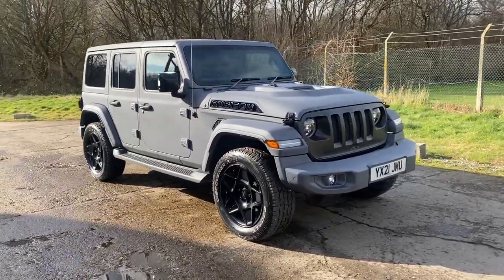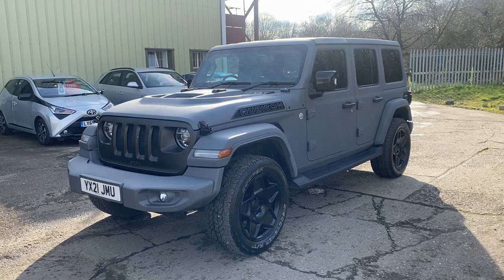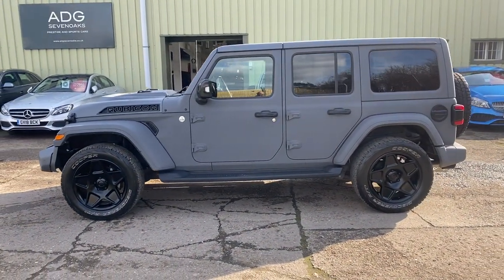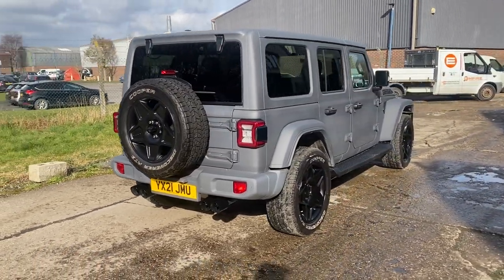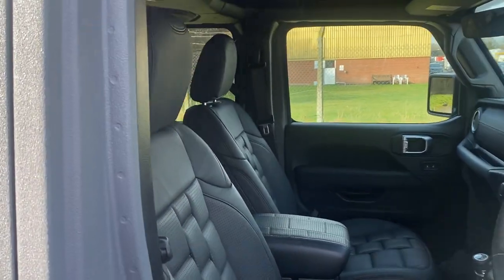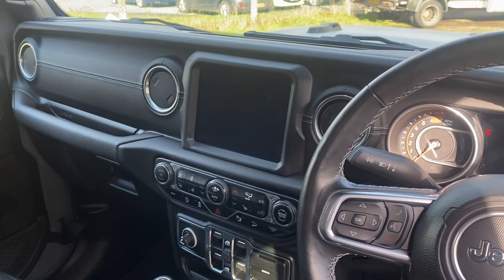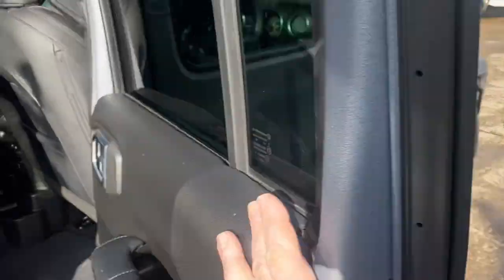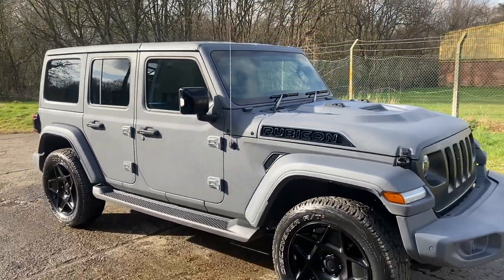Jeep Wrangler Overland with an Amazing Chelsea Truck Co Conversion.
Jeep Wrangler Overland with an Amazing Chelsea Truck Co Conversion in Volcanic Grey Mist 3D Textured Paint Finish with a Strong Man Bonnet, Matt Carbon Front Grill, 20 inch Mondial 5 Spoke Matt Black Alloy Wheels, Quad Crosshair Exhaust System in Black Ceramic, Fixed Side Steps, Comfort Front and Rear Seats, Re-Upholstered in 3D Modular Leather with Heated Front Seats and Black Carpets, Full Touch Screen Multi Media with Satellite Navigation/DAB Radio/Bluetooth Audio and Telephony/USB and Drivers Information Centre, Dual Zone Climate Control, Heated Leather Multi Function Steering Wheel, Keylees Go and Entry, Privacy Glass, Reverse Camera with Front and Rear Parking Sensors, Auto LED Lights, 1 owner, 2 x keys, not yet due its first service, utterly stunning throughout.